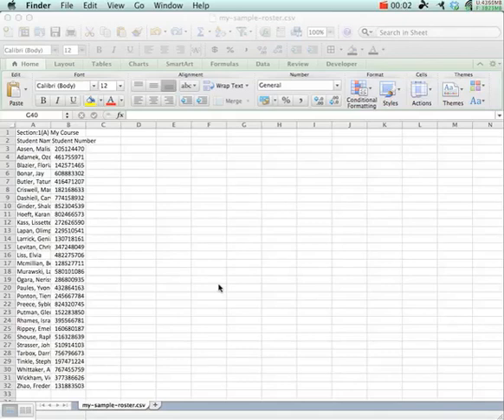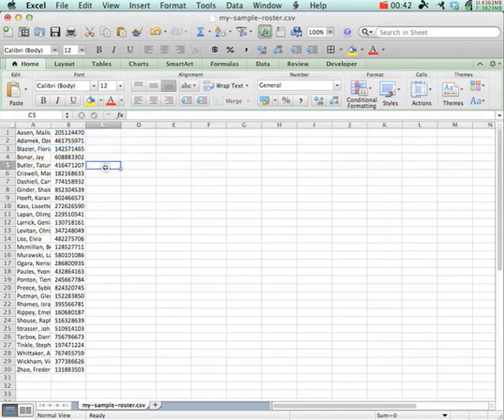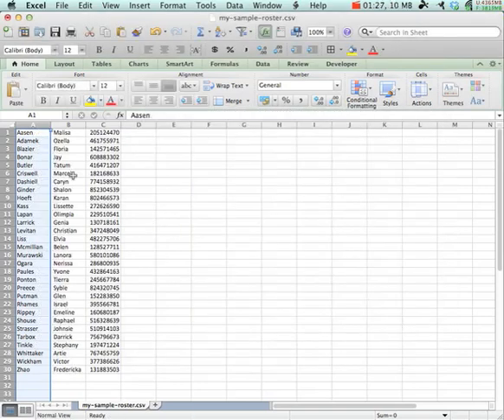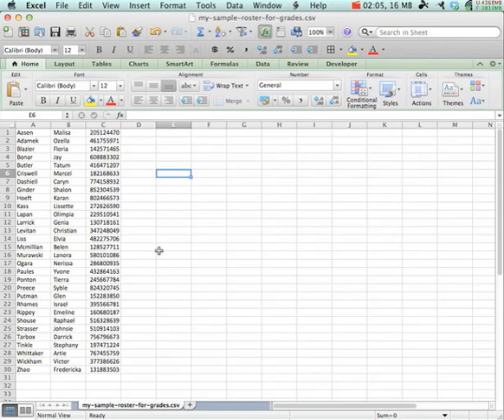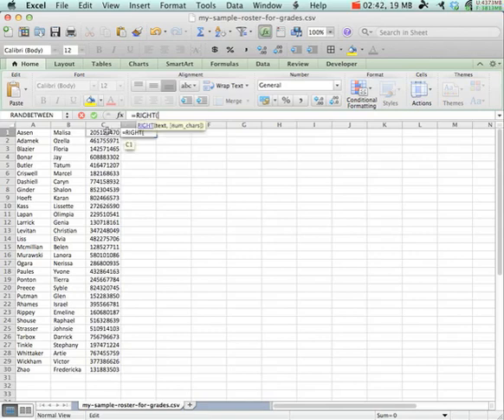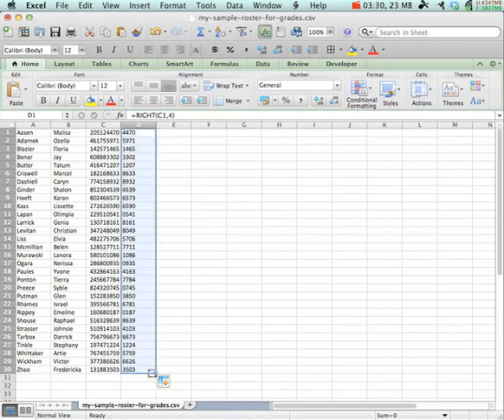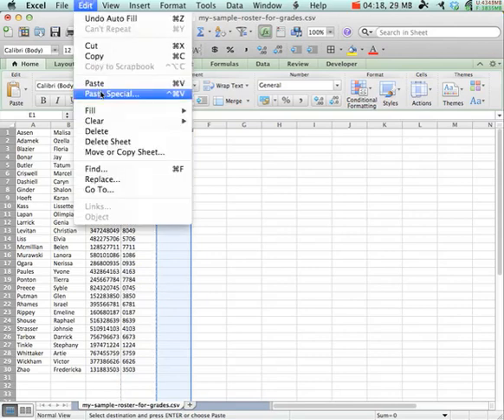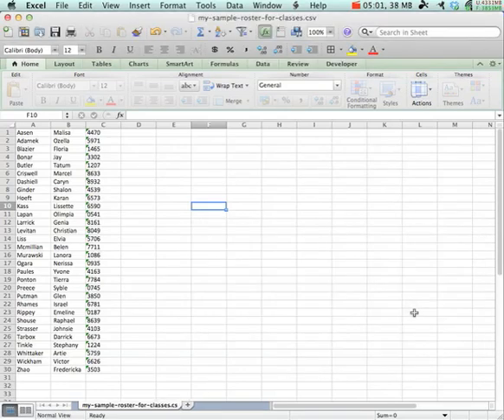01: Prepare PowerTeacher Rosters for GradeCam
Learn how to take the exported CSV Student Roster reports from PowerTeacher and modify them in preparation for importing into GradeCam.